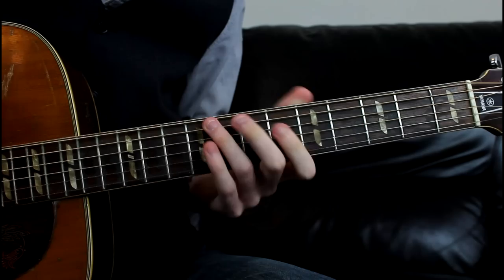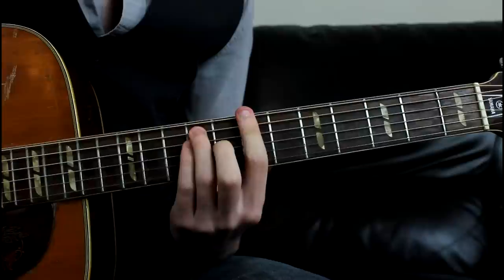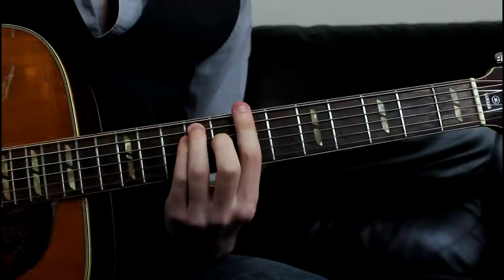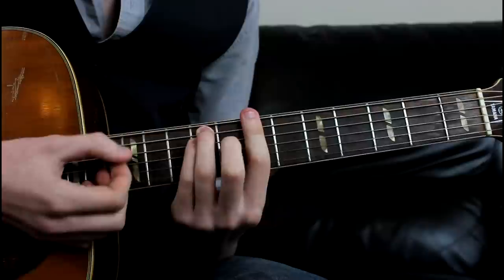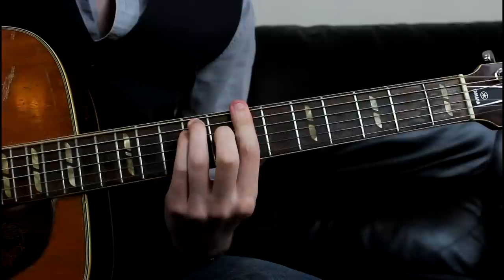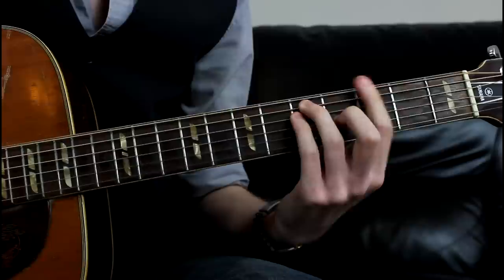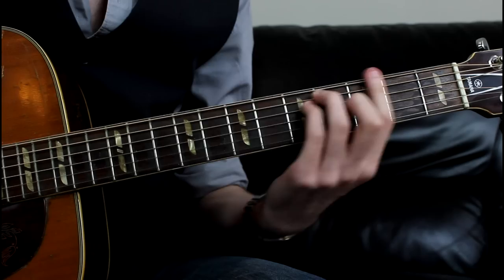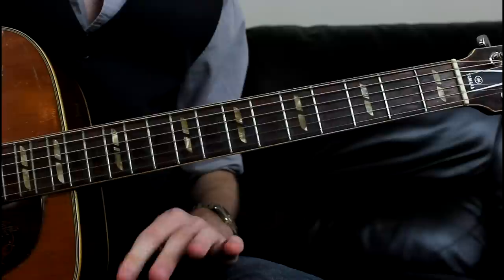How To Play 'Hit The Road Jack' (Ray Charles) On Guitar | OllieGuitar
Have a request for a lesson?

-Ollie